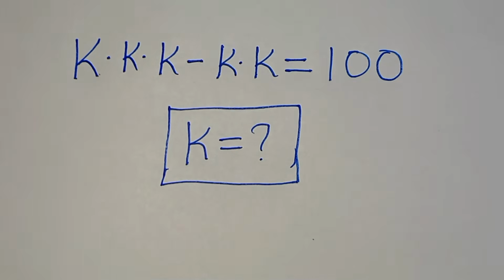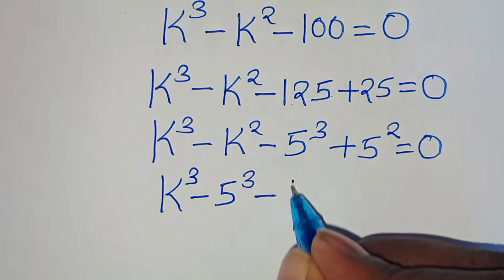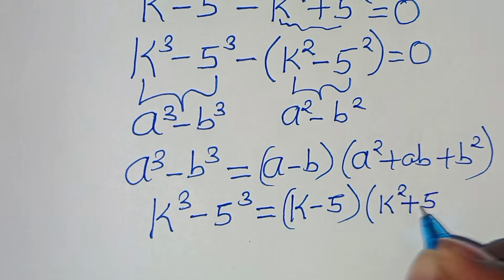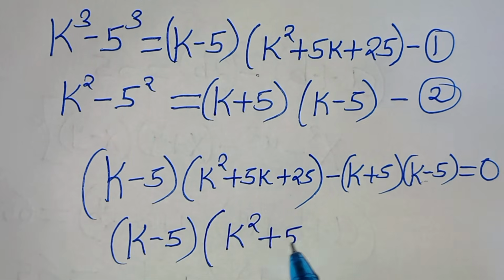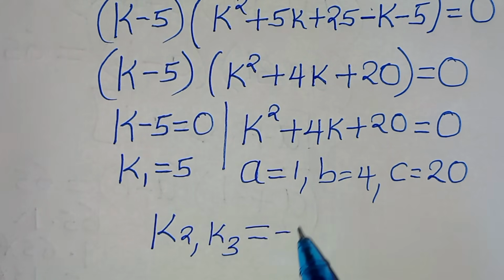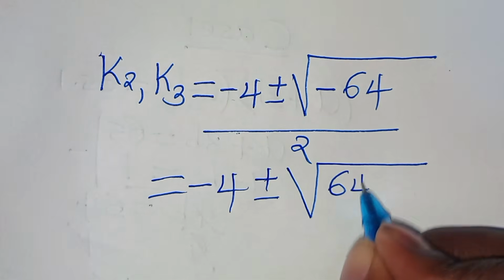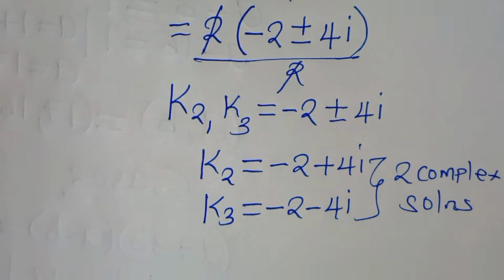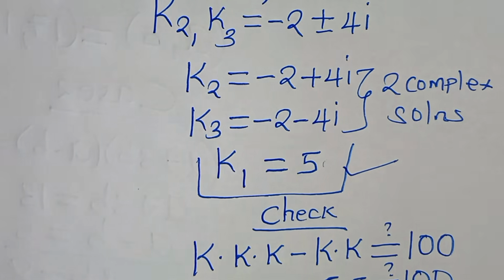Germany | A Nice Olympiad Algebra Problem